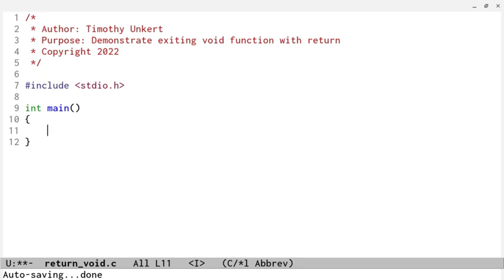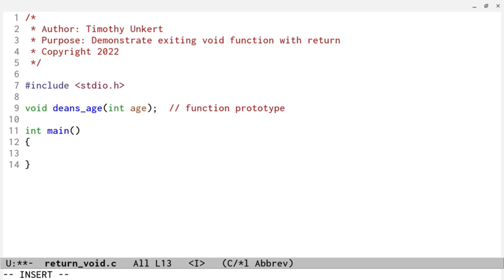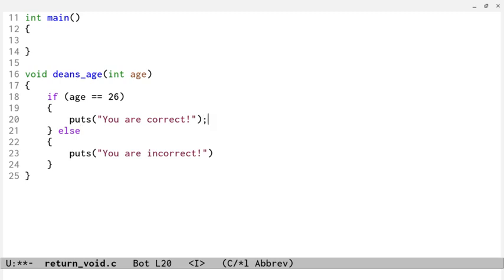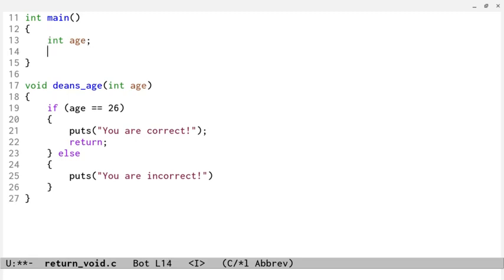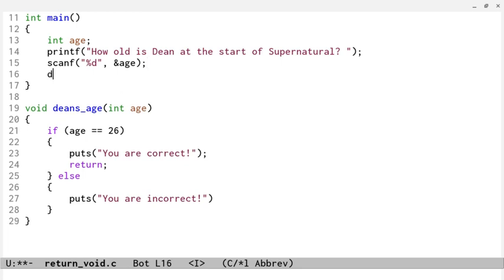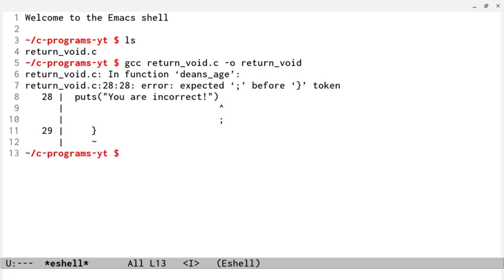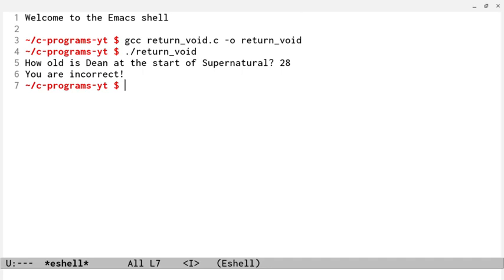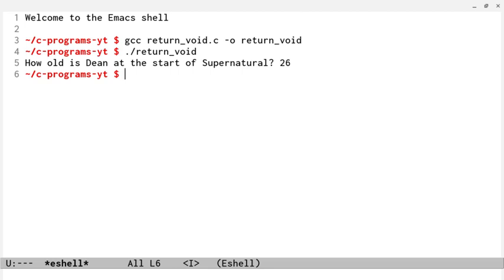C Programming Tutorial - Exiting Out of a Void Function With Return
In this C Programming Tutorial I show you how to exit out of a void function using return!